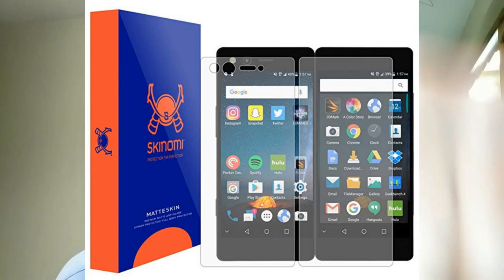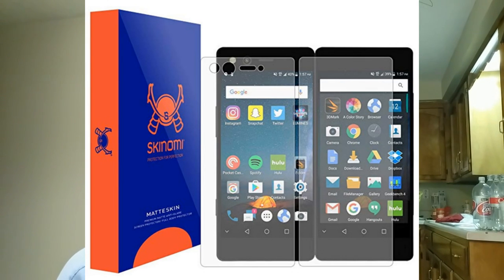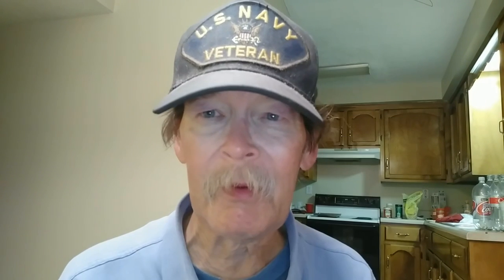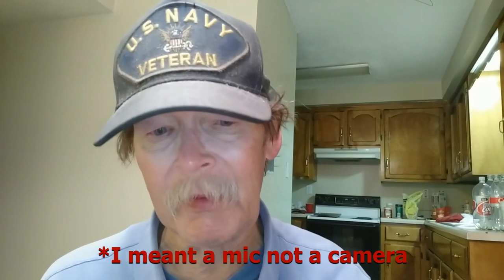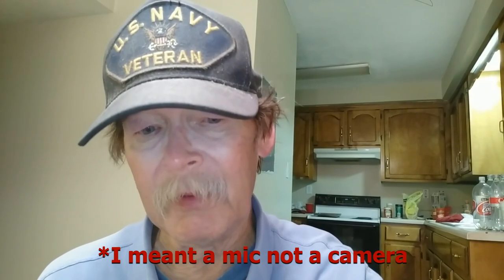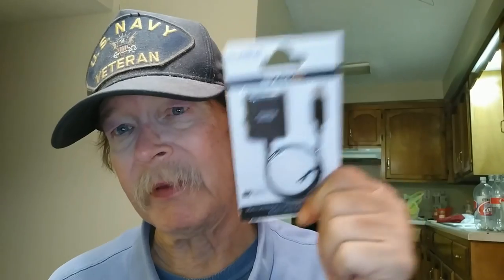Just A Bit Of Channel News About The Axon M Mostly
Tonight we have a bit of info on the ZTE Axon M and the Skinomi Screen Protector which I ordered today. There is also a bit of othewr info and as usual leave feedback!

Videos or Links mentioned in this video:
Amazon Link to Skinomi Screen Protector